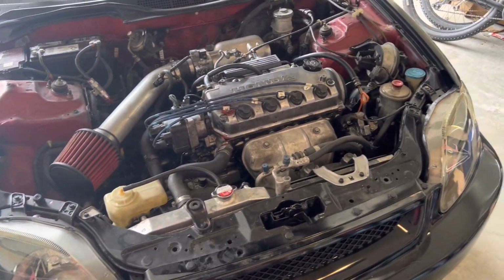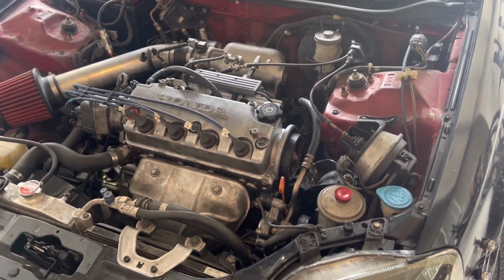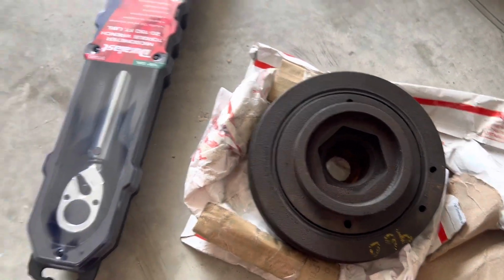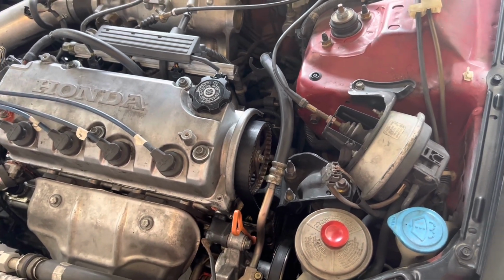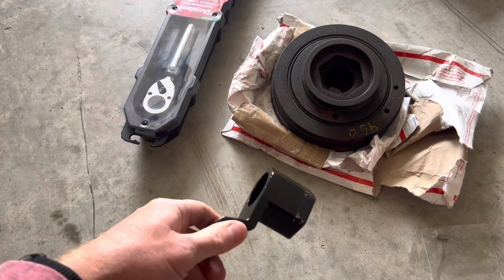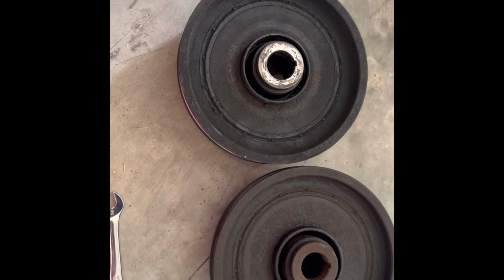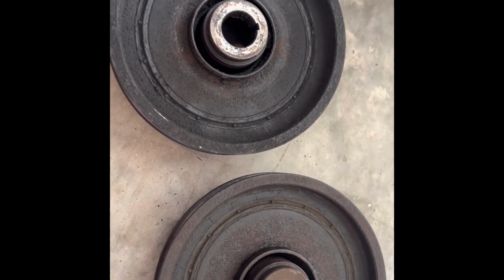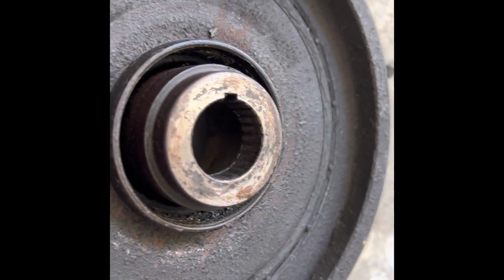Civic Crank Pulley Fell Off - Two things the shop probably missed